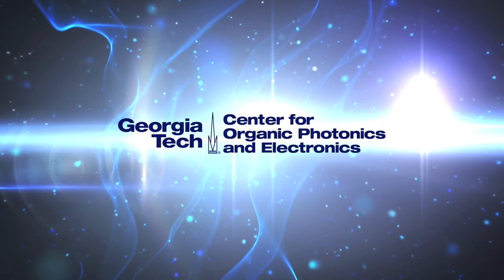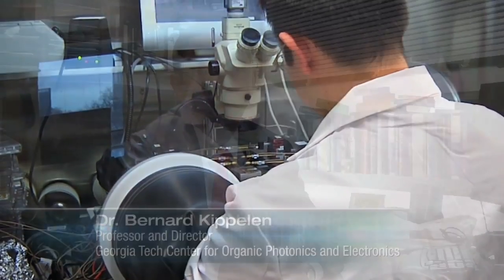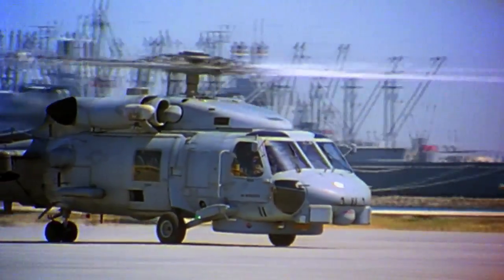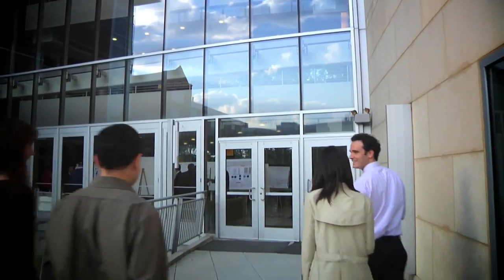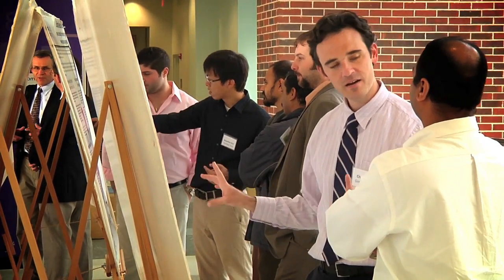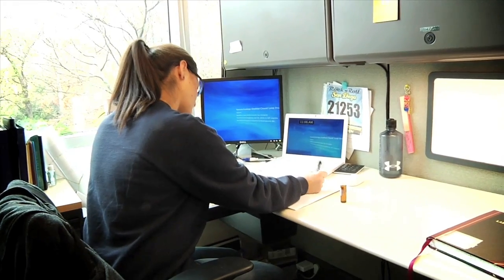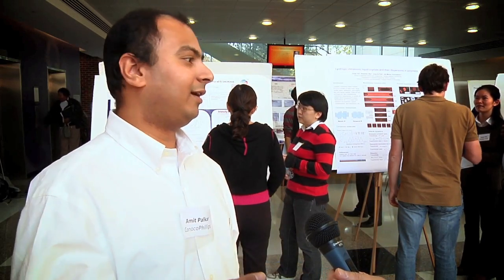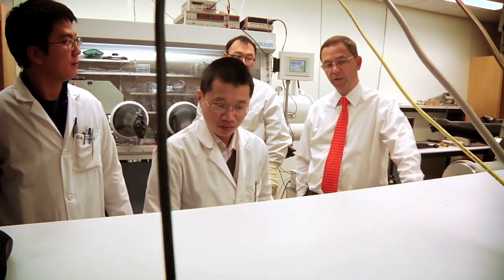Introduction to the Center for Organic Photonics and Electronics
An introduction to the educational, research, and partnership activities of the Center for Organic Photonics and Electronics at the Georgia Institute of Technology